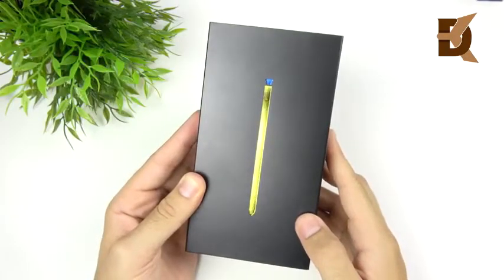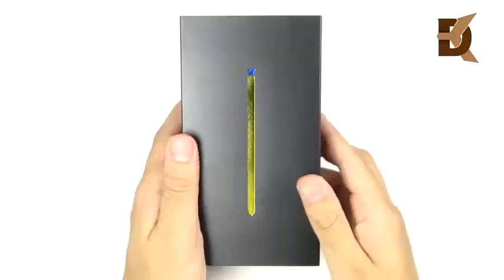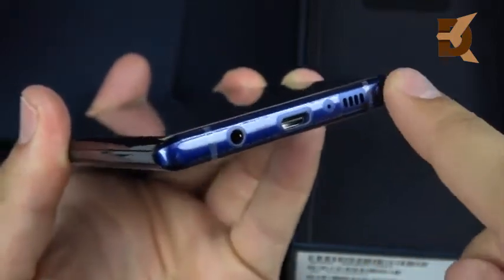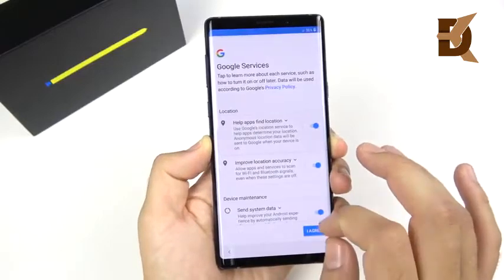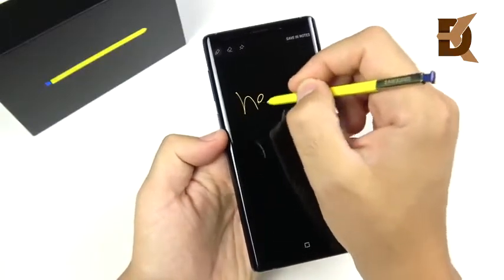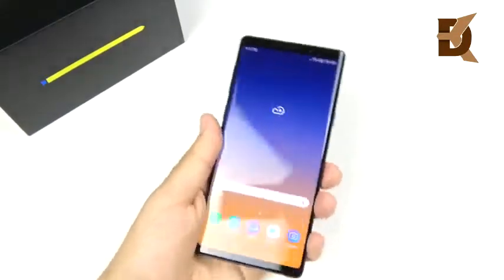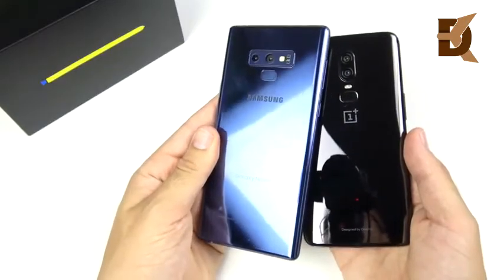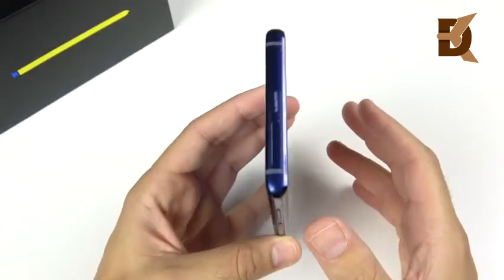Samsung Galaxy Note 9 - Unboxing and First Impressions ✔️.✔️.✔️